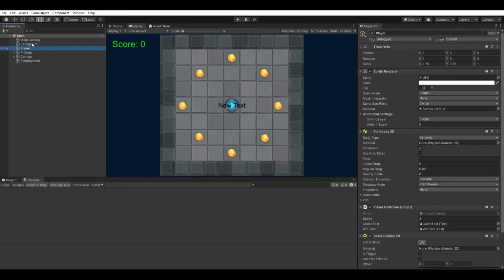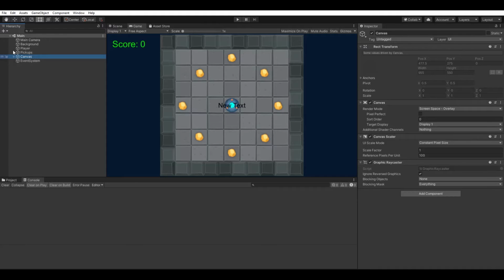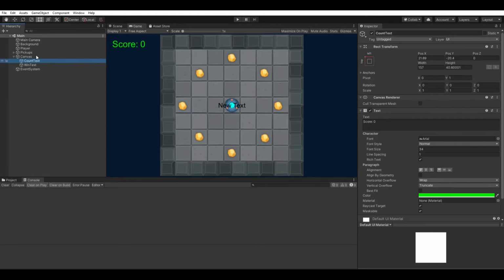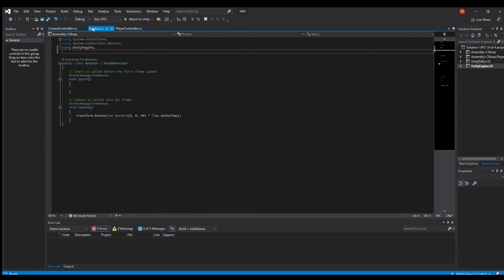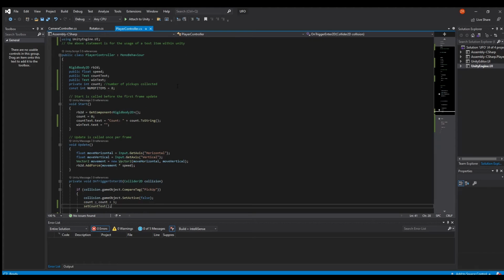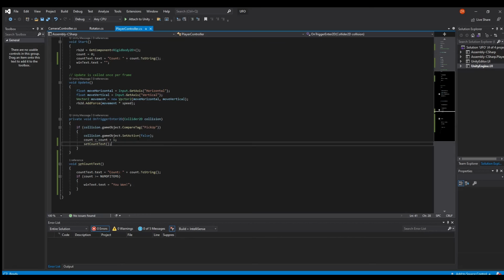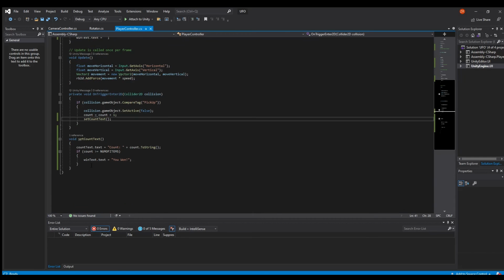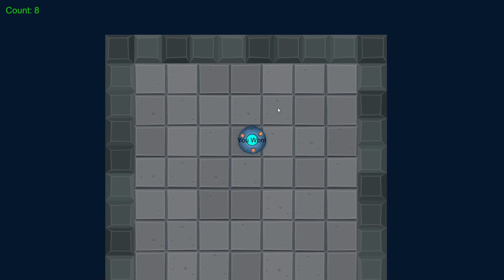CS 177 UFO Project Exam - Zachary Reed